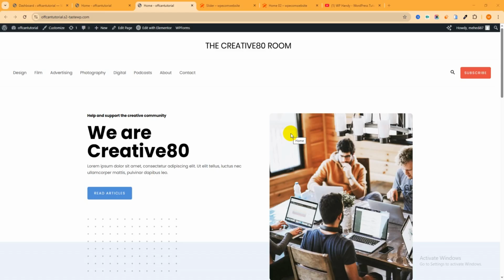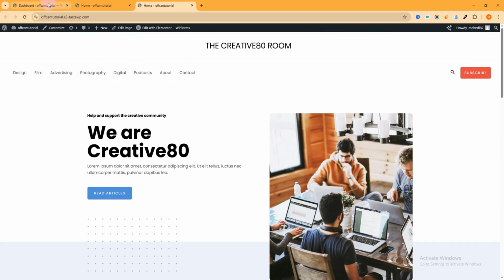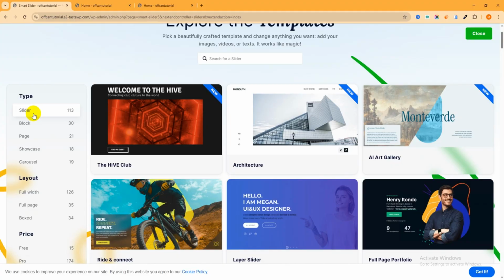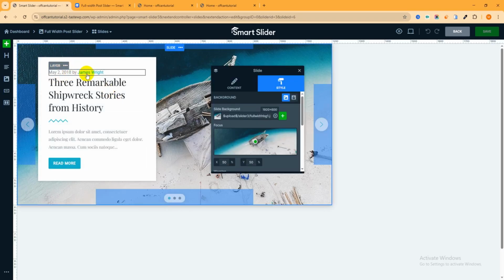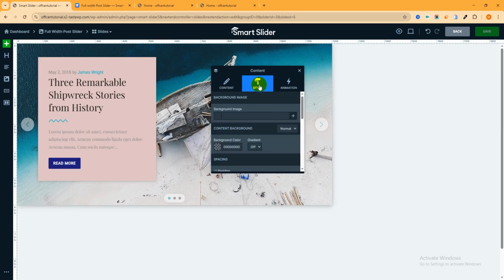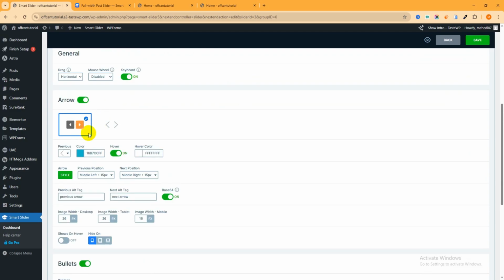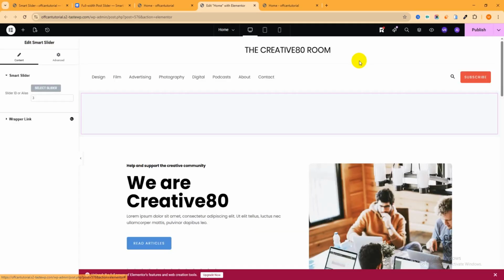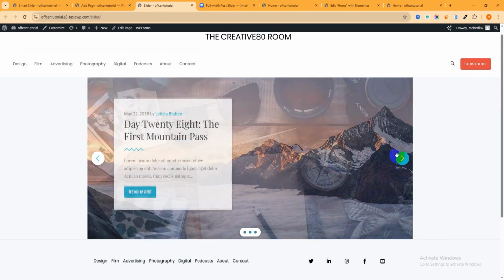How to Create a Slider in WordPress | Easy WordPress Slider Tutorial (No Coding Needed)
Want to create a beautiful WordPress slider for your website—without any coding? In this step-by-step tutorial, I will show you how to create a slider in WordPress easily using a free plugin. Whether you want to display images, featured posts, testimonials, WooCommerce products, or hero sliders, this method works perfectly for beginners and professionals.

In this video, you will learn:
✔️ How to install and activate a free slider plugin
✔️ How to create a responsive WordPress slider
✔️ How to add images, titles, buttons, and animations
✔️ How to customize slider settings
✔️ How to display the slider on any page or blog post
✔️ How to add a slider to Elementor or Gutenberg
✔️ Best practices for fast-loading sliders
✔️ How to Create a Slider in WordPress

This tutorial is perfect for:
⭐ WordPress beginners
⭐ Bloggers and business owners
⭐ WooCommerce store owners
⭐ Elementor and Gutenberg users
⭐ Anyone who wants a clean and modern slider

By the end of this video, you will be able to create a professional, responsive, mobile-friendly slider in just a few minutes!